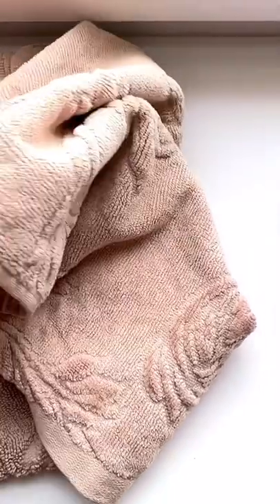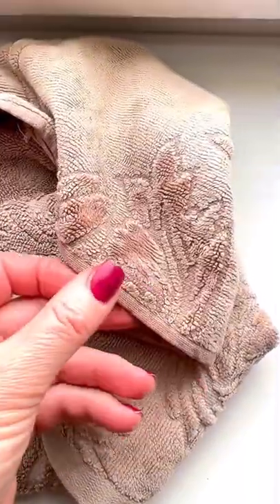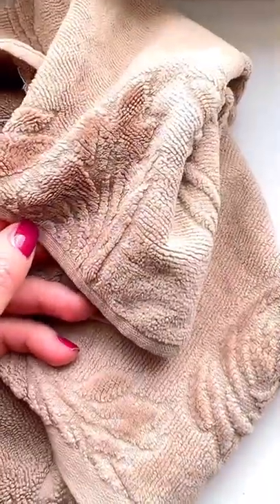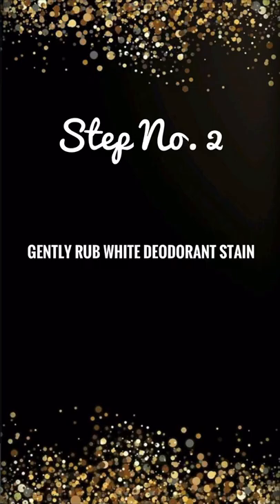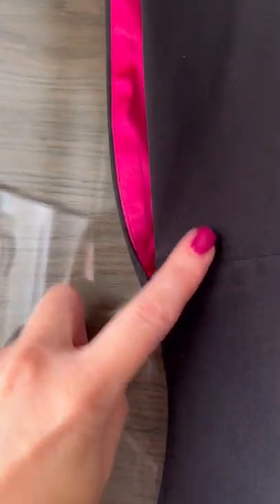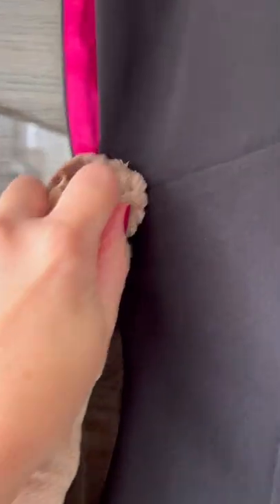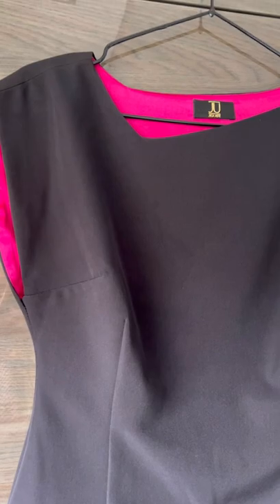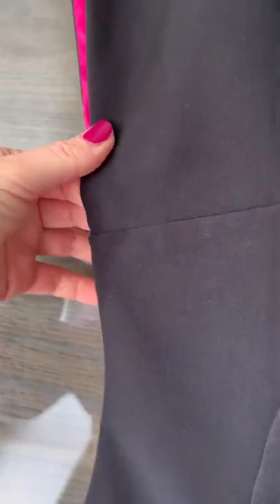Julia Aiste Luxury Design 👑 Designer Tips-Practical Advice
With Love💋❤️

-Julia Aiste-
Designer, Creative Director&Founder
Julia Aiste Luxury Design